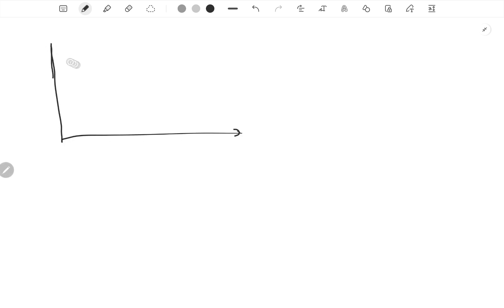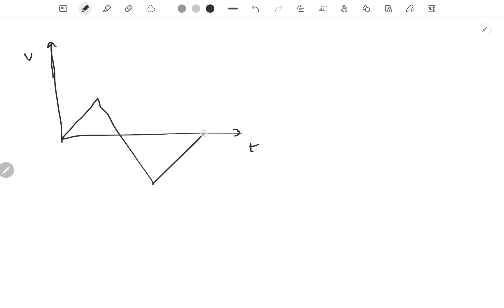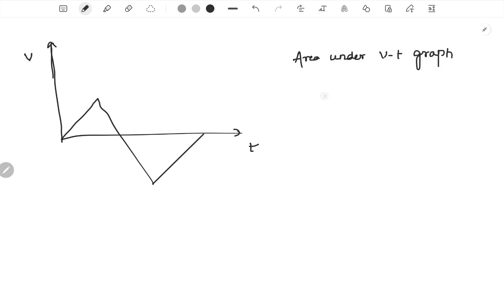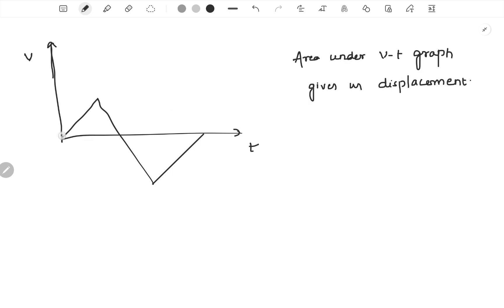Motion in a straight line(2)- Graphs